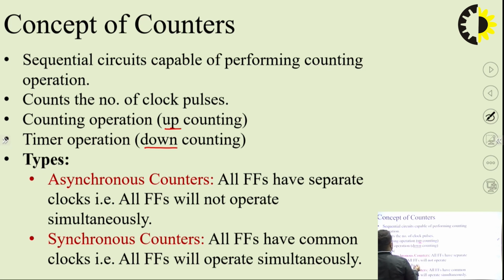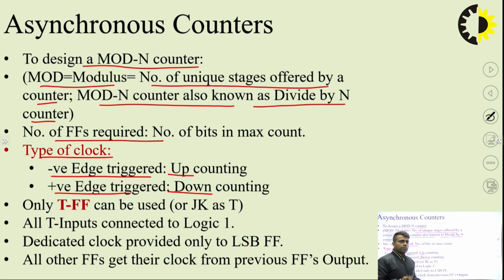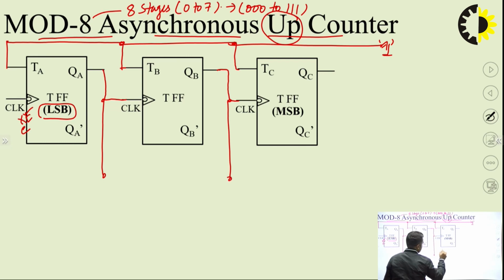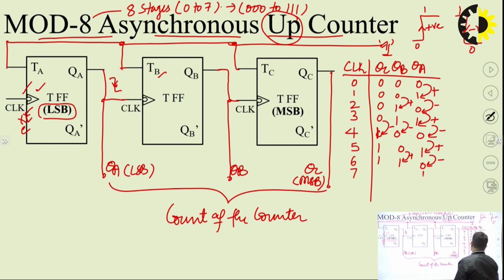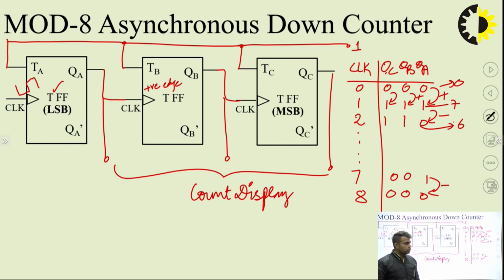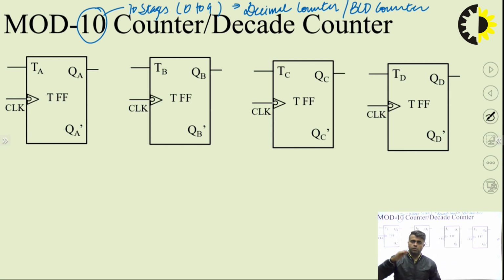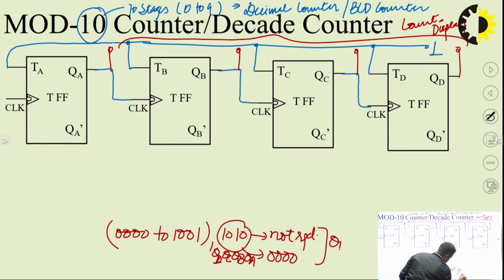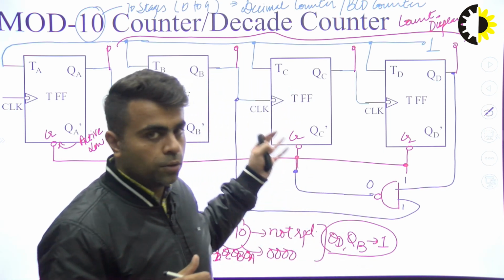''Asynchronous Counters'' Design System Design By Dr Jitender Chhabra, AKGEC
The lecture explains the basic of designing asynchronous counter. Various deeper aspect cover up counter design down counter design, up-down counter design.